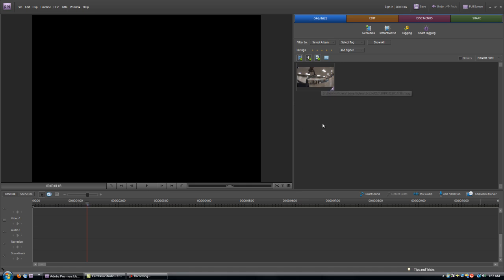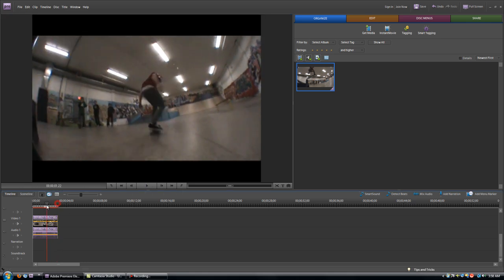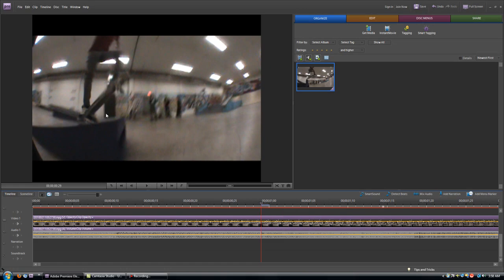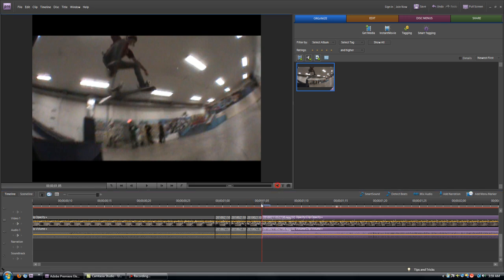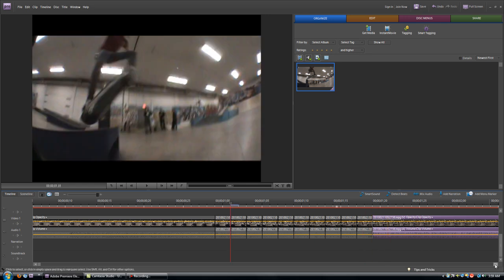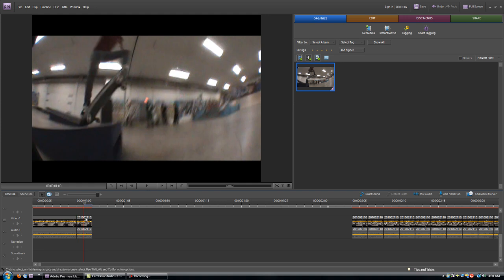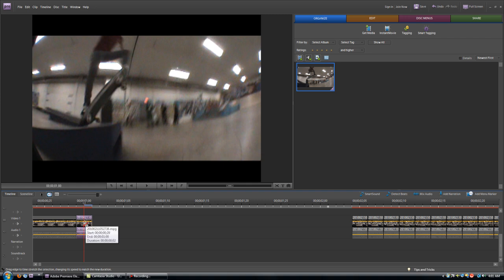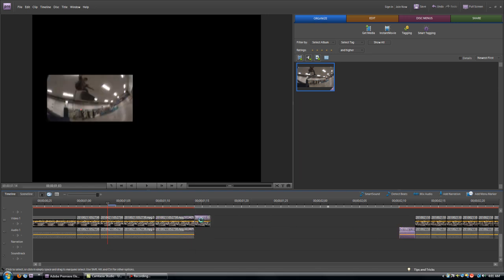How to Ramp Slomo in Adobe Premiere Elements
Yes, it's true. You don't need After Effects to ramp slomo (although it is certainly recommended). If you don't have access to AE, you will definitely find this helpful. I used it for several years before I got AE, and it looks legit.